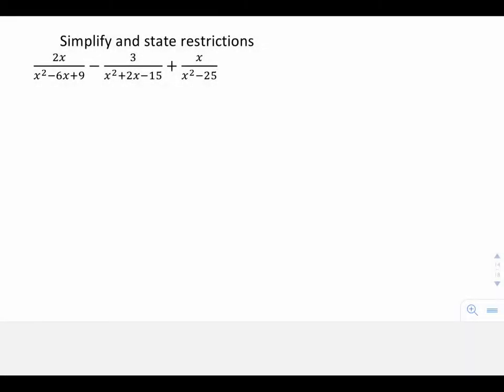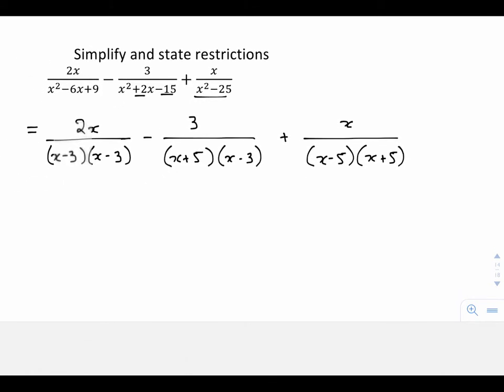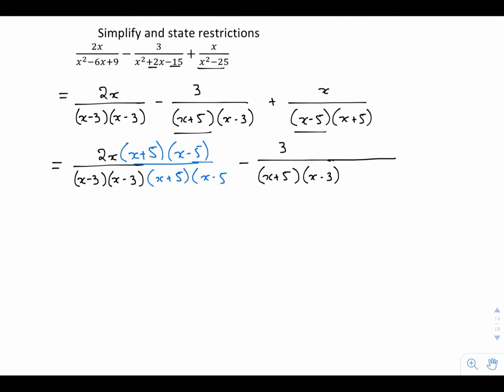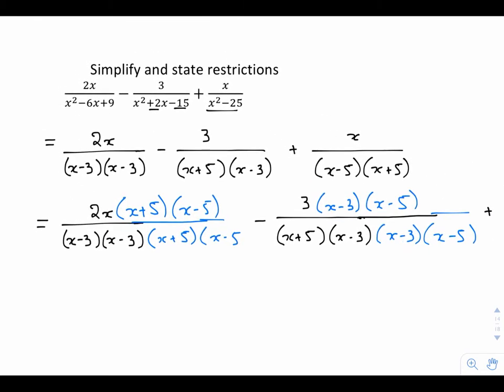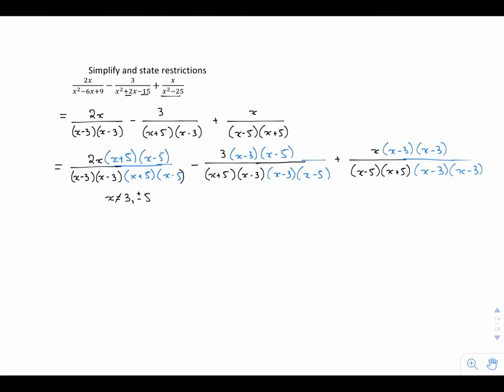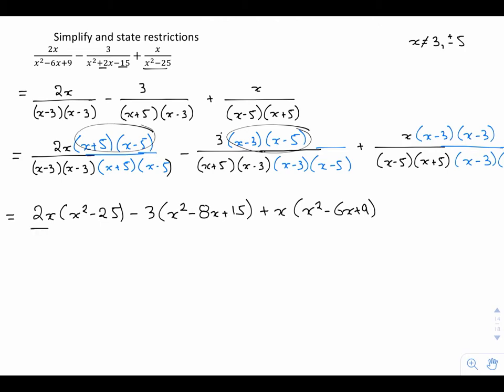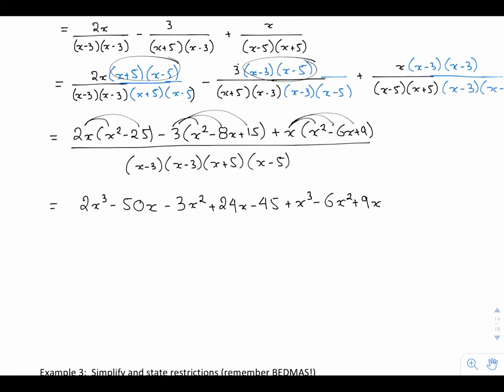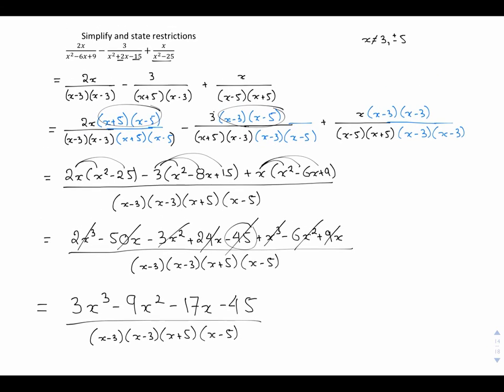Addition of three rational expressions